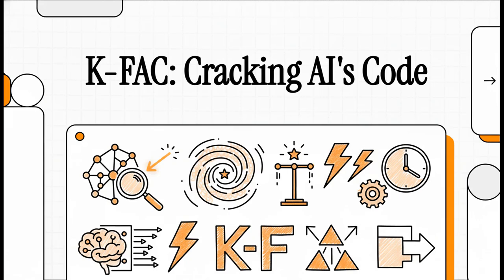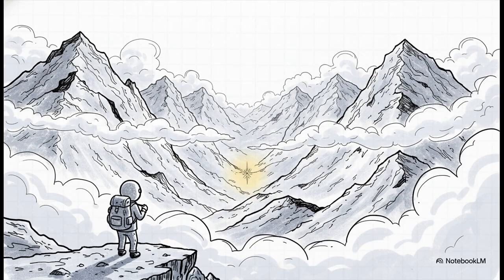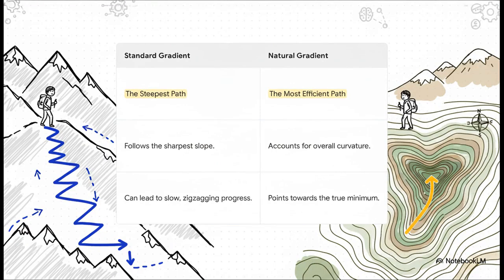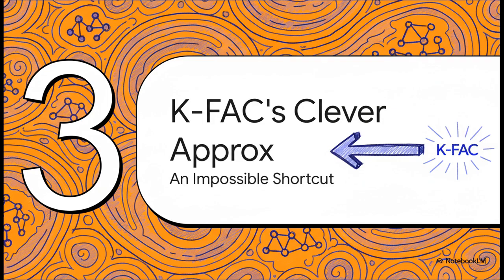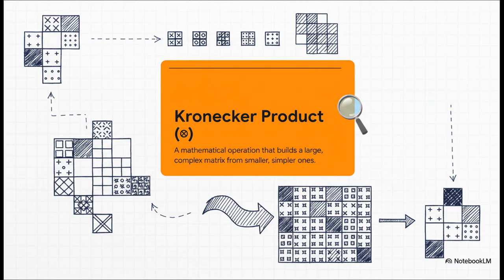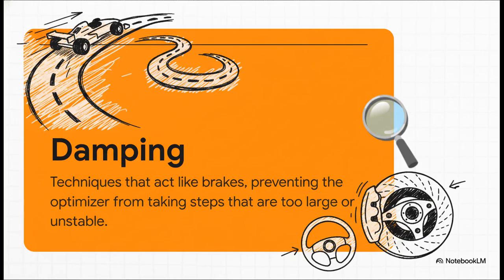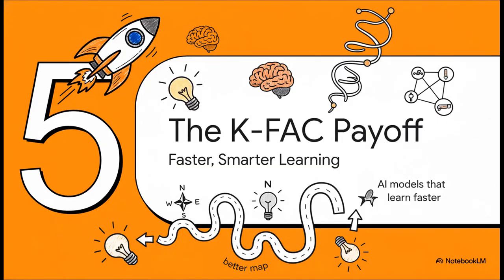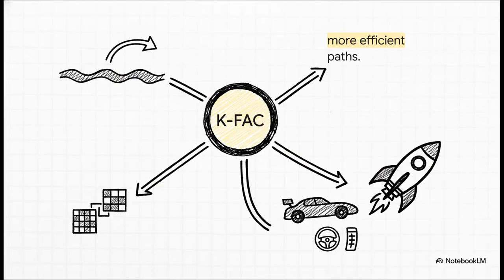K-FAC Cracking AI's Code | Kronecker-factored Approximate Curvature